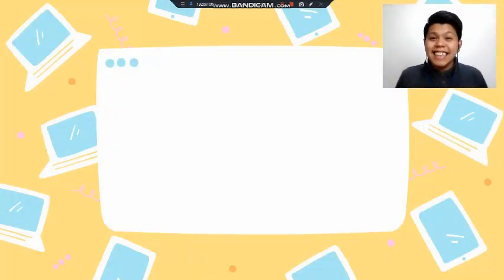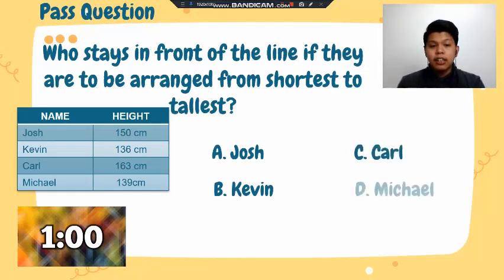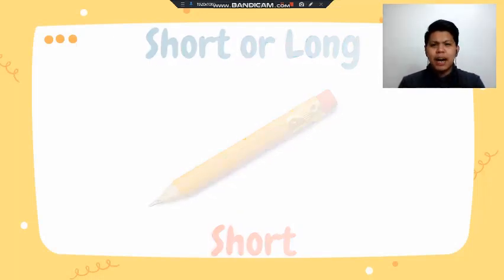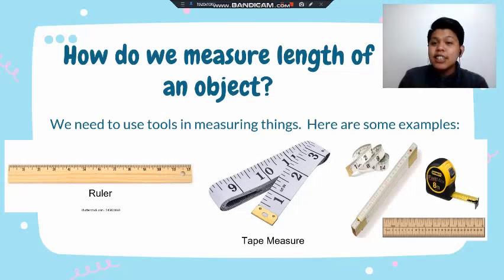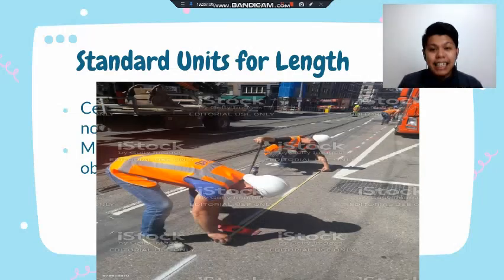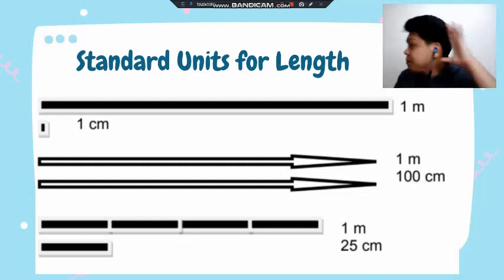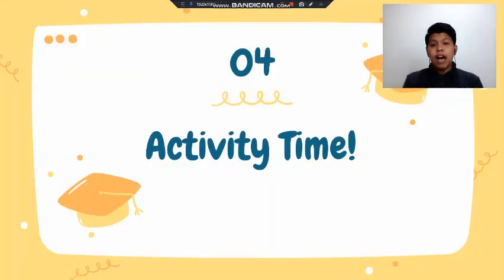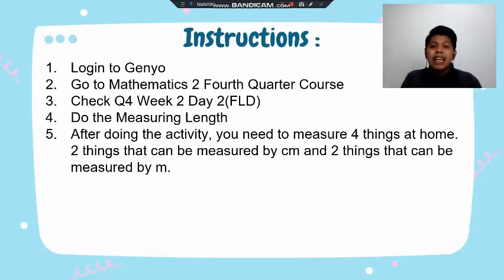Q4 Week 2 Day 2 (FLD)- Measuring Length